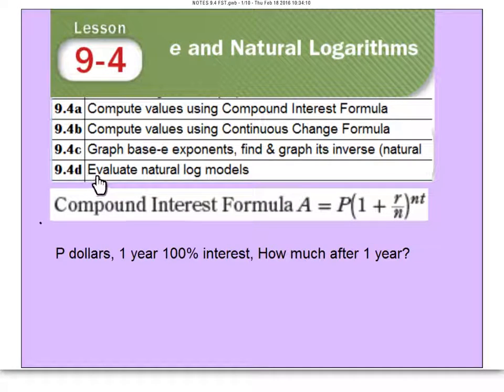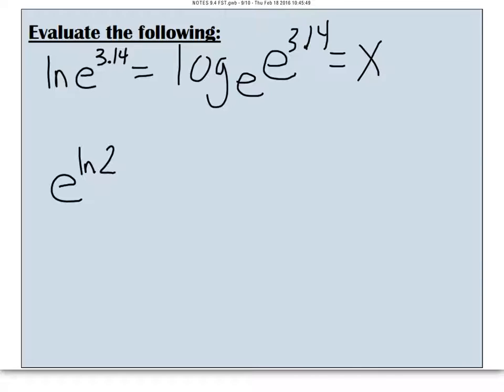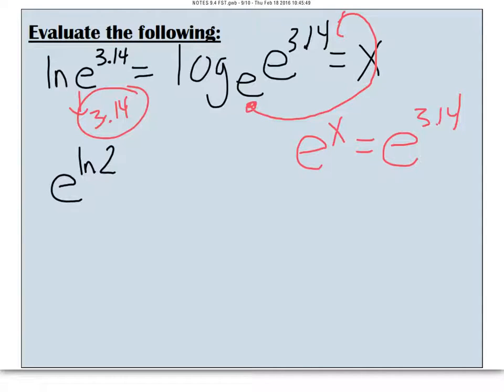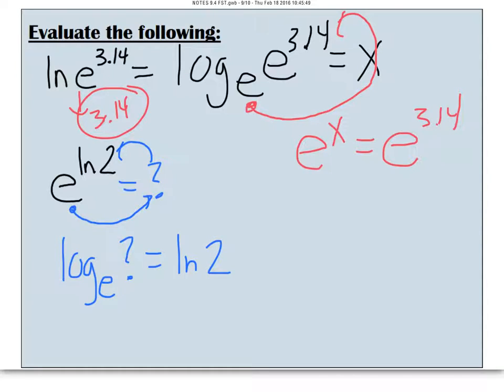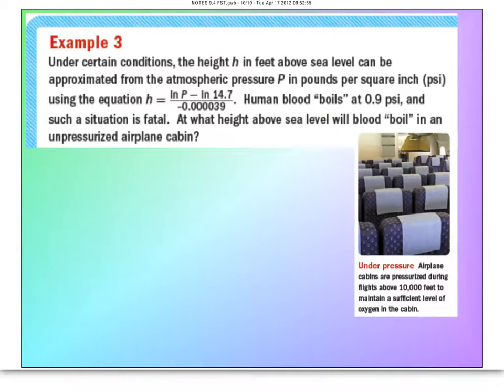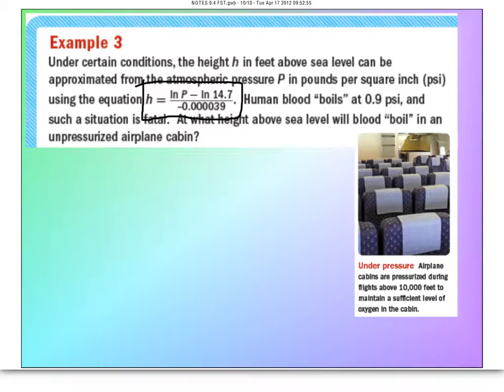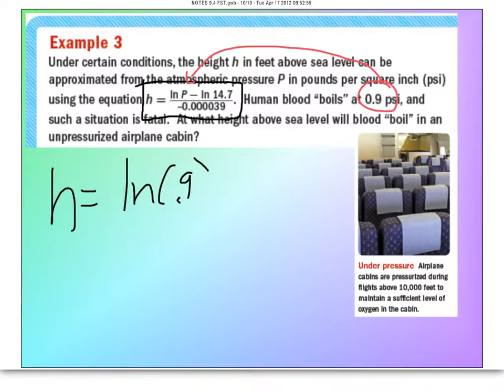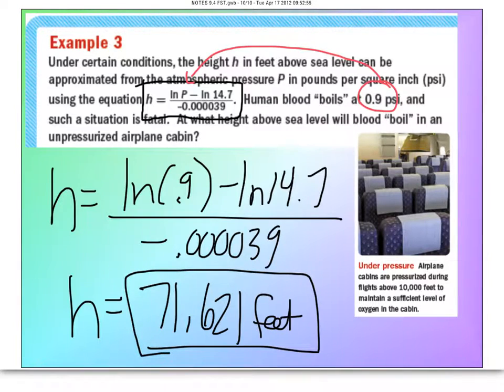9 4d FST Notes